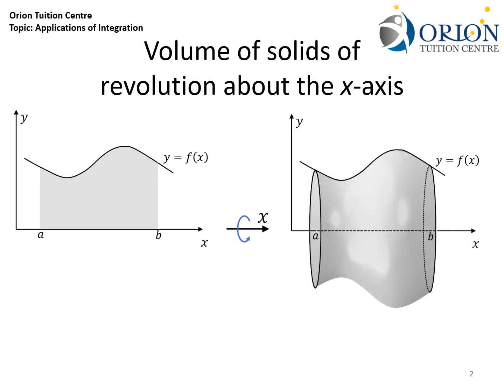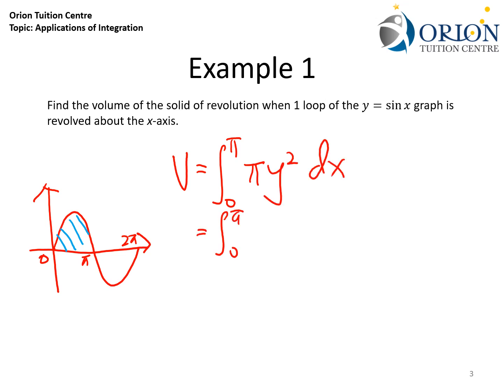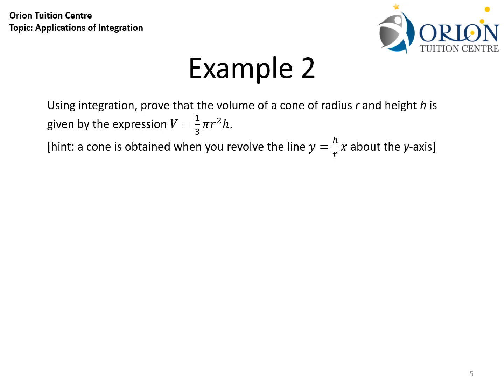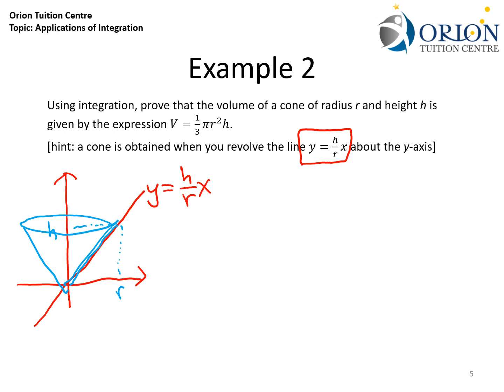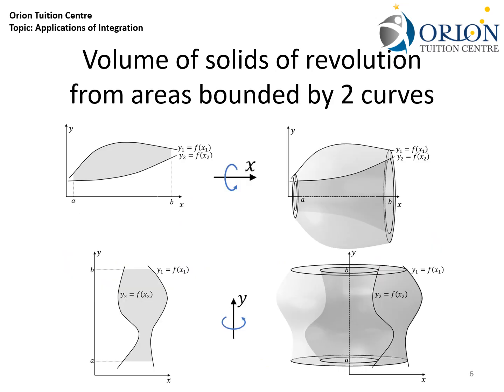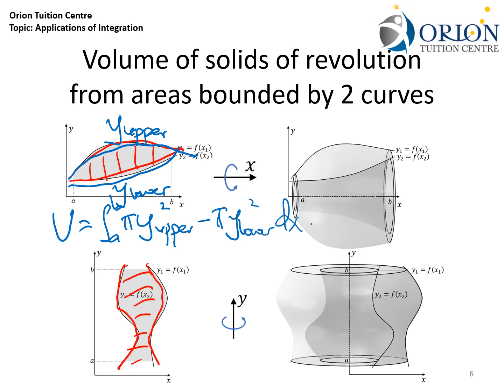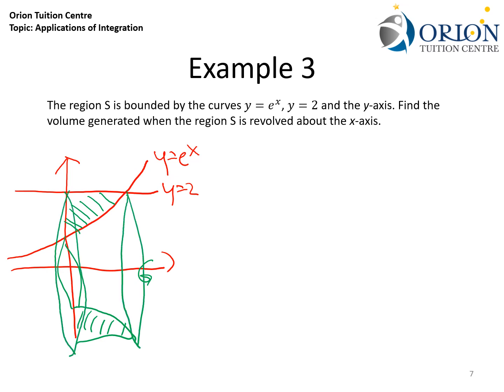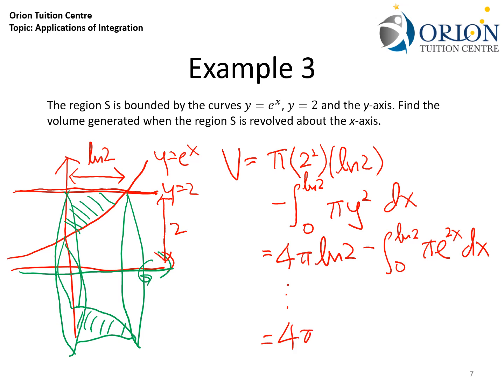Applications of integration 2 - H2 Maths 9758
Applications of integration 2: Volume of solids of revolution - H2 Maths 9758